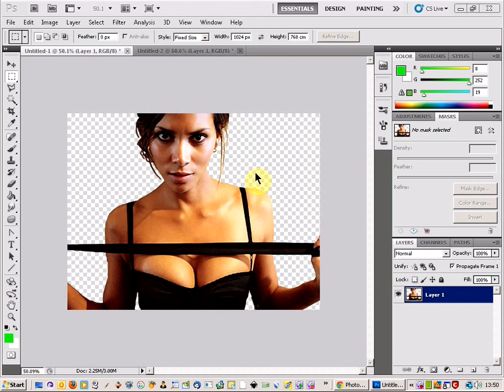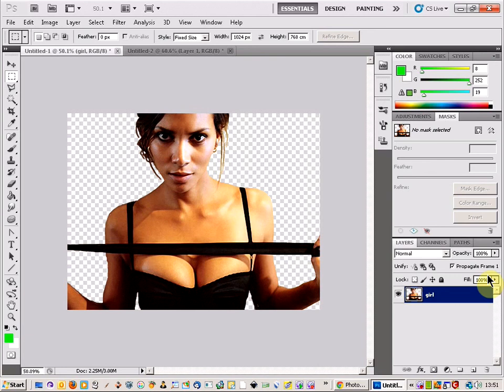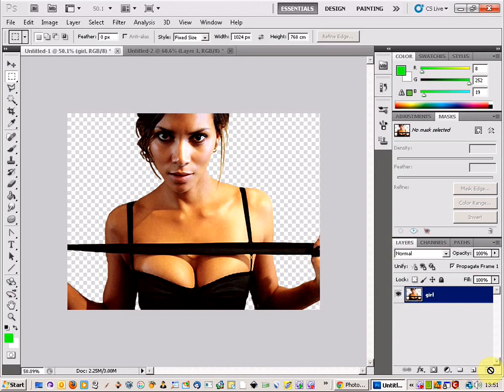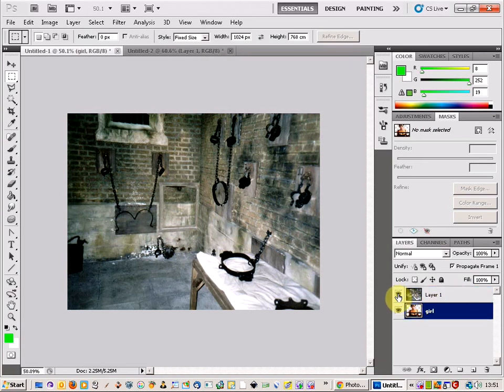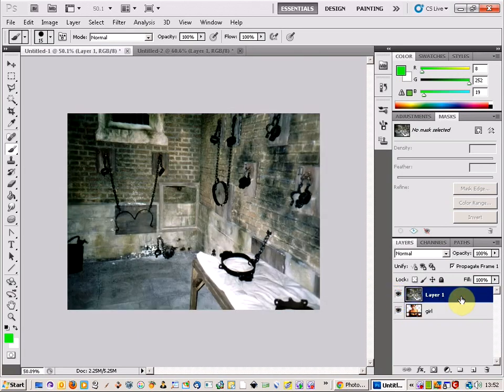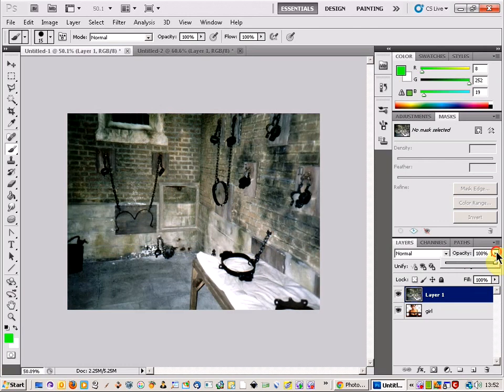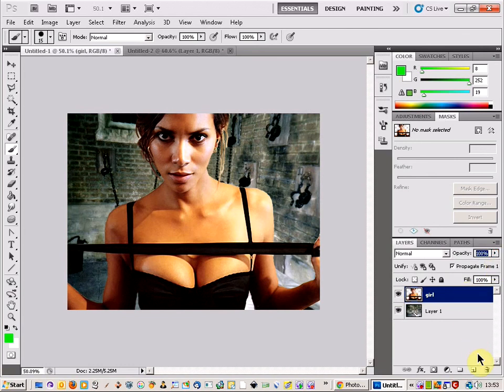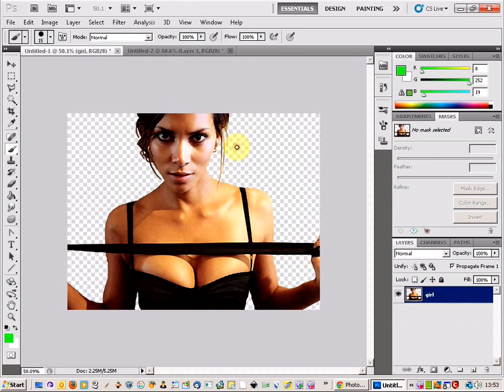photoshop basic layers introduction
this is an intro for beginners about photoshop layers, and how they work.